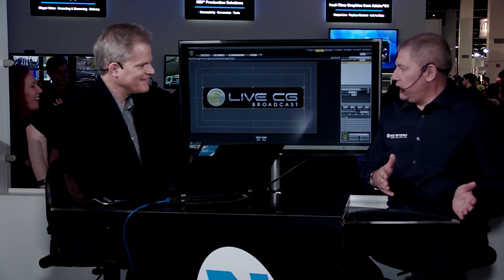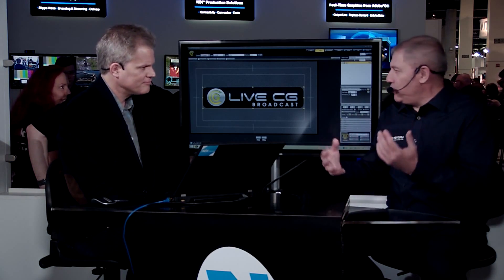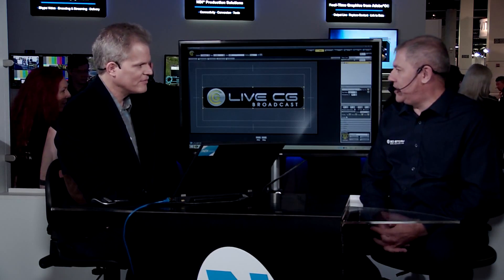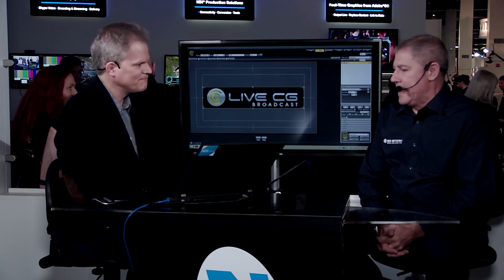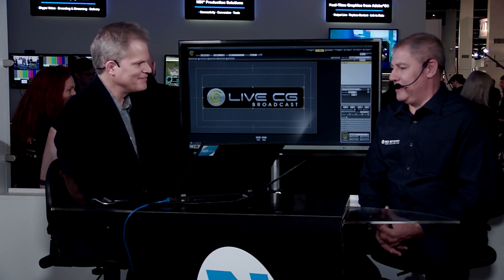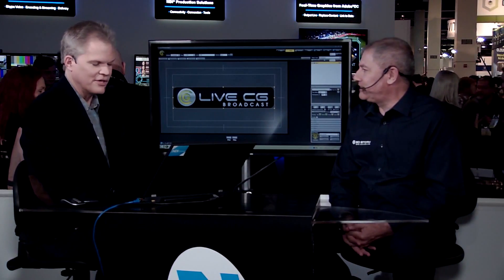3D Storm - NDI® Central Live at NAB 2018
Rex Olson speaks with Franck LaFage about NDI products from 3D Storm including: Delta-Stadium - graphics and scoring system for stadiums and multisport live production. LiveCG Broadcast NDI - compact graphics generator with social media integration. LiveMedia Server, a virtual multi-channel HD video broadcasting and recording server, using The NewTek NDI protocol.

This is part of the "NDI Central Live" webcast series recorded live at NAB 2018 discussing NDI technology developments and new product information with NewTek staff, NDI developers and users of NDI Technology.